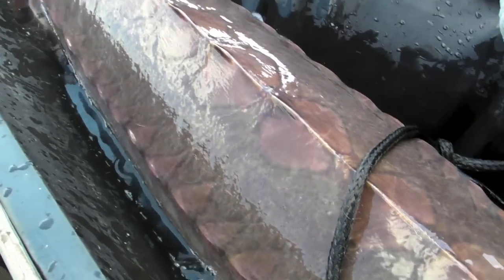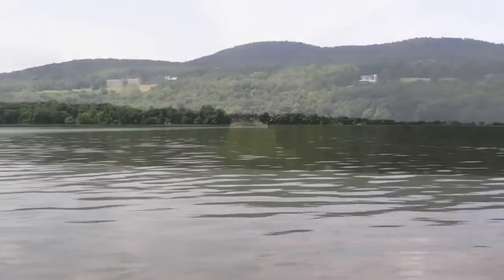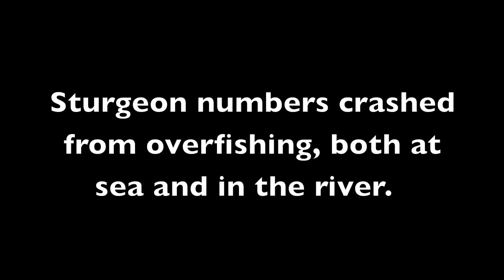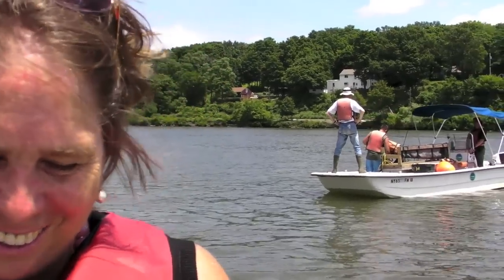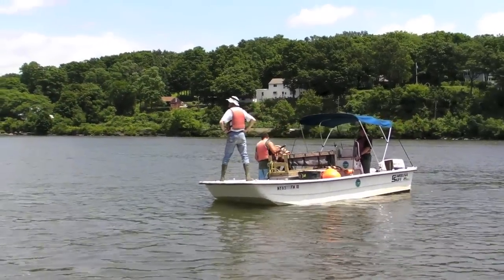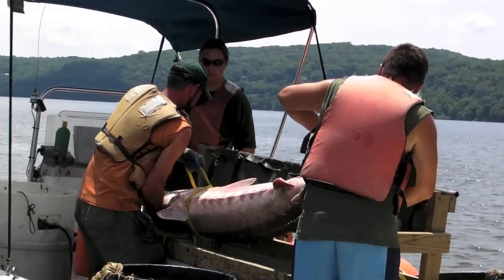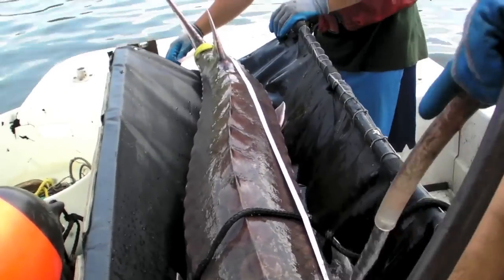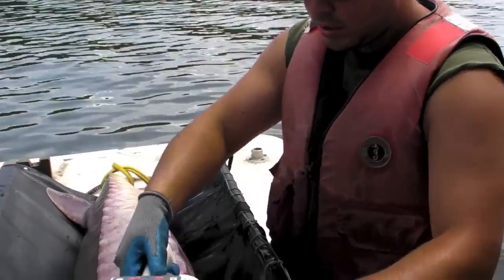Sturgeon Slowly Return to the Hudson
New York State fisheries officials are tracking the slow return of breeding Atlantic sturgeon to the Hudson River more than a decade after a population crash prompted a moratorium on fishing for the giants. Many are still caught in offshore nets aimed at dogfish and monkfish, so federal officials have proposed giving sturgeon populations greater protection under federal law. More at